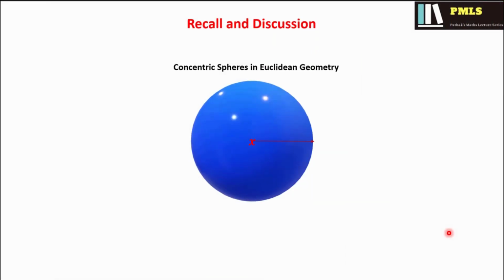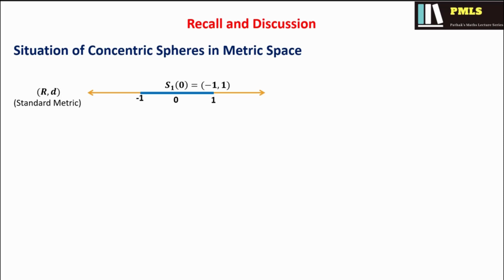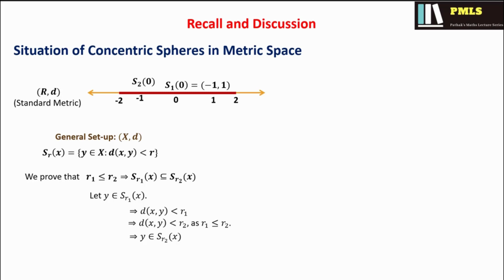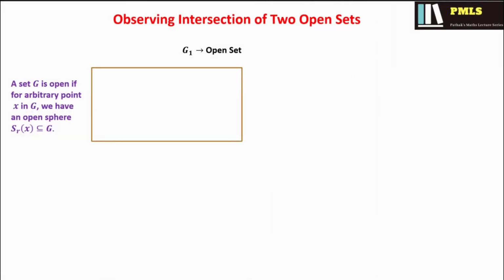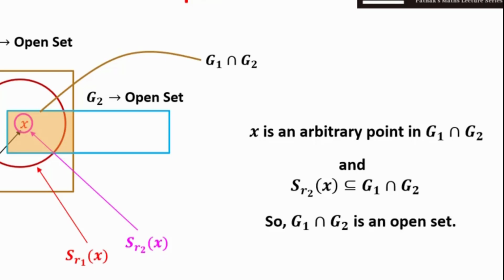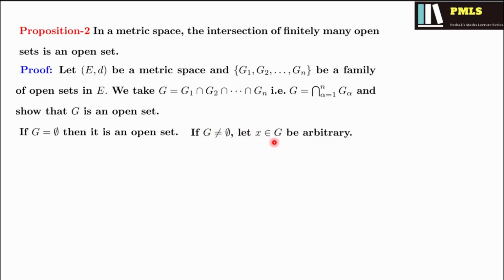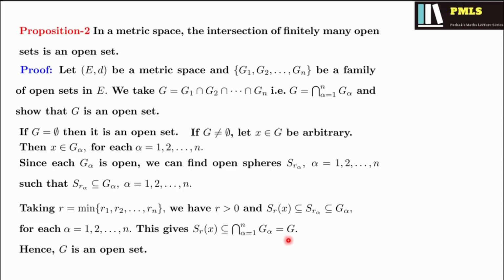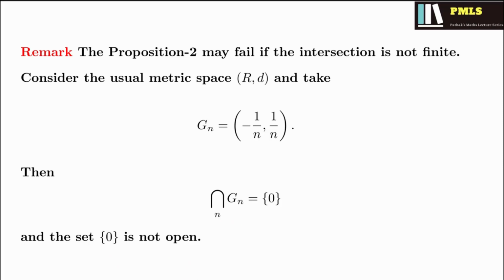Intersection of open sets in metric space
Here we discuss intersecion of opensets in metricspace